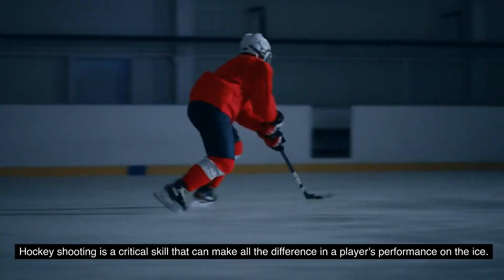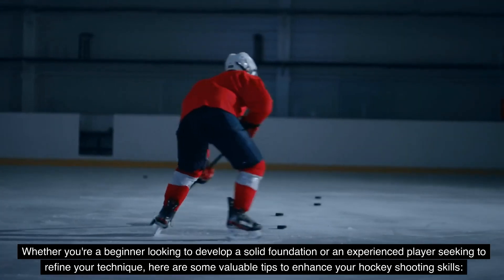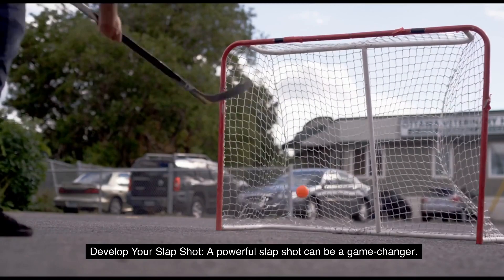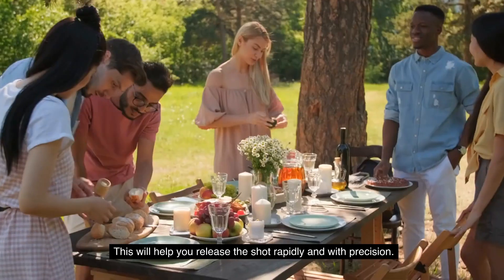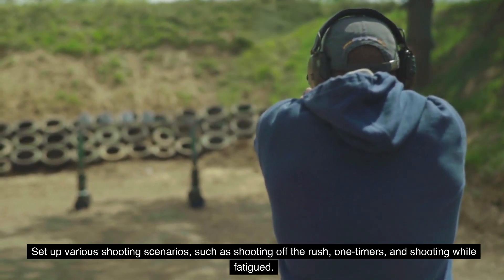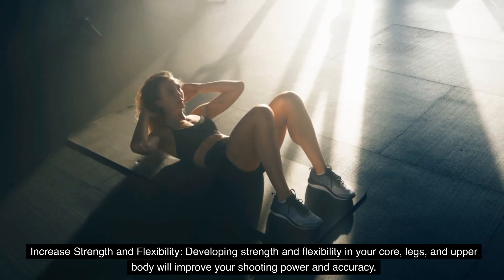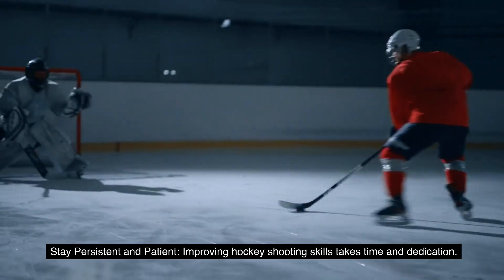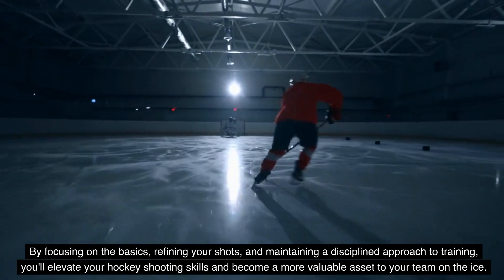How to improve your hockey shooting skills